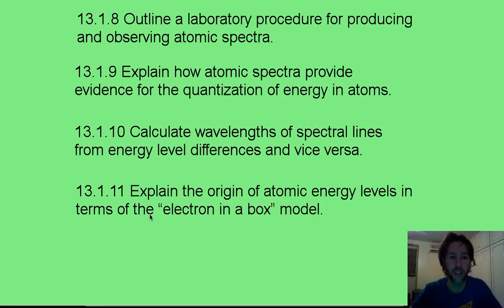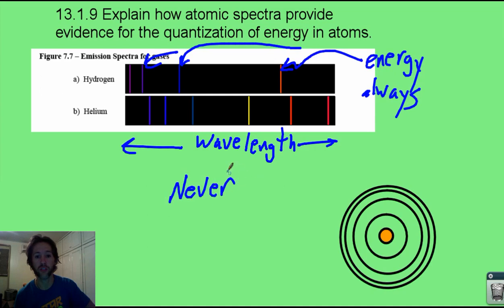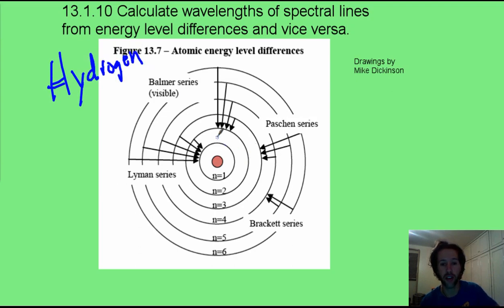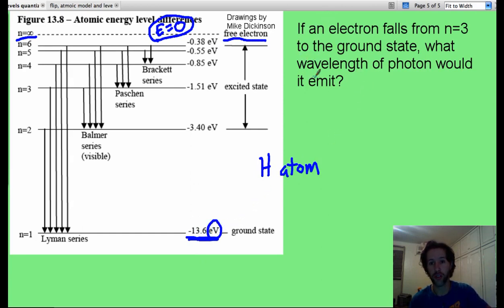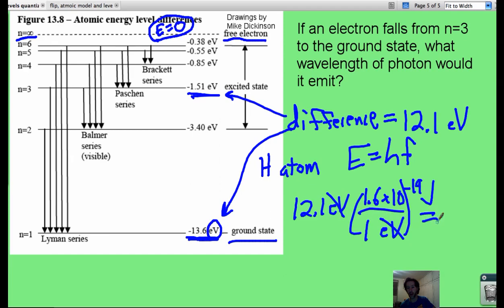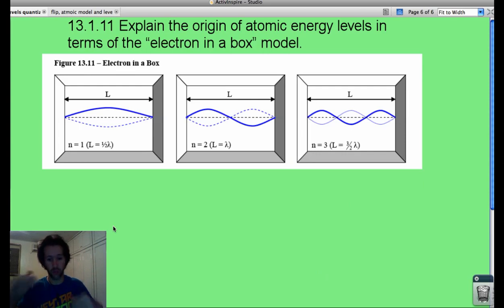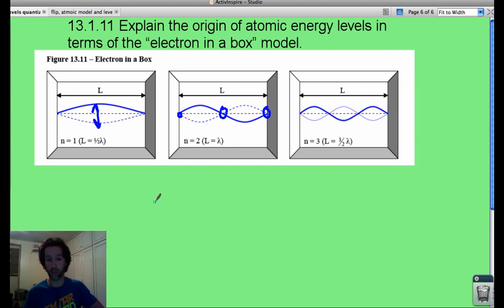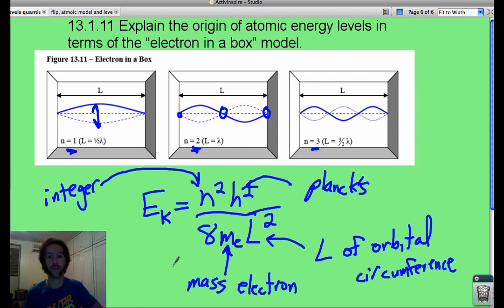vid 3, topic 13 atomic spectra and electron in a box